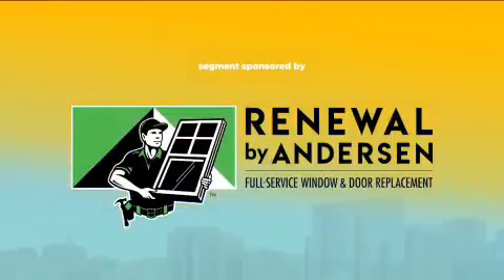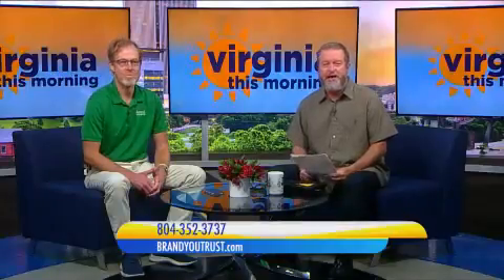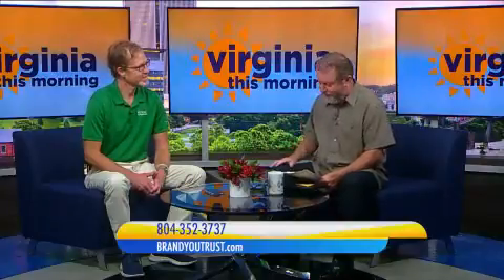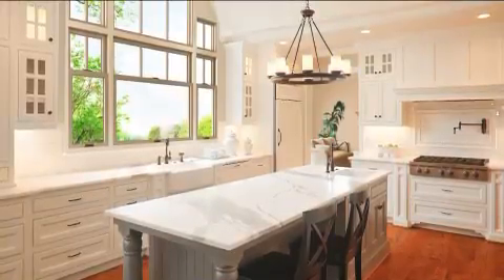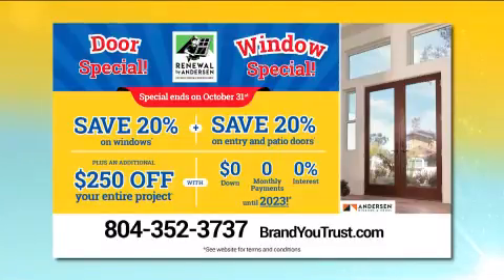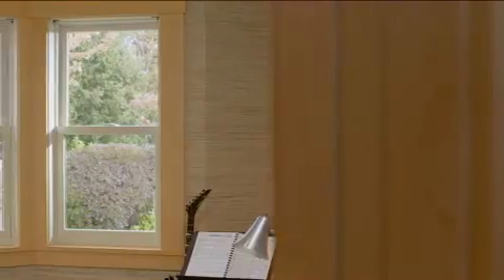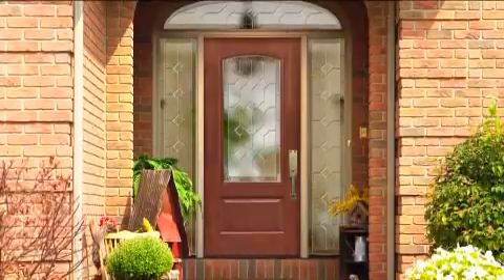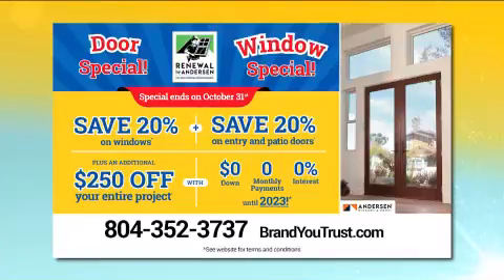CBS 6 Virginia This Morning - Richmond Window - October 12, 2021